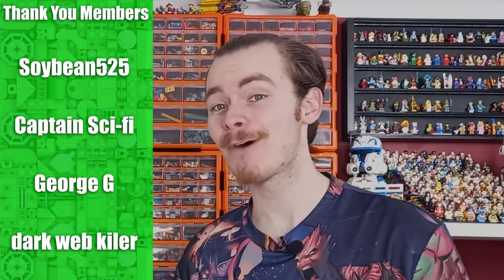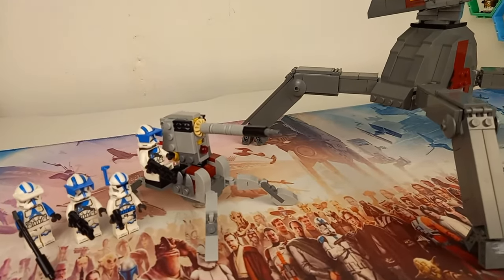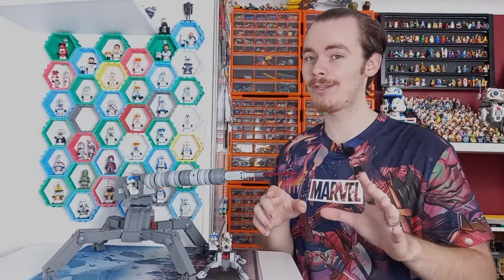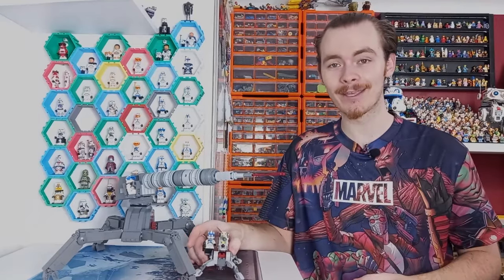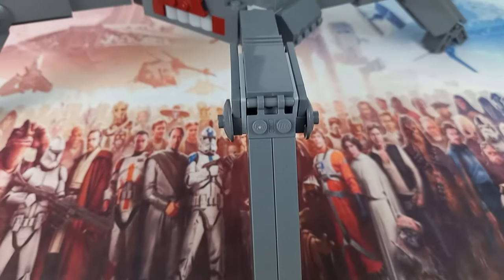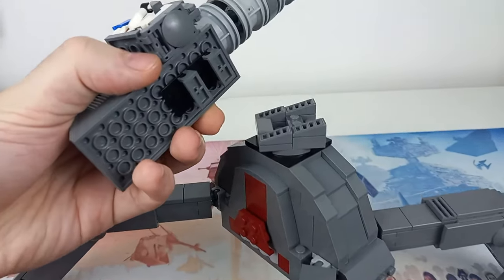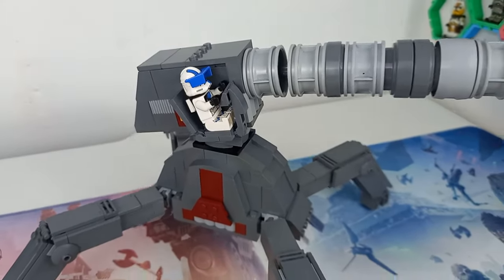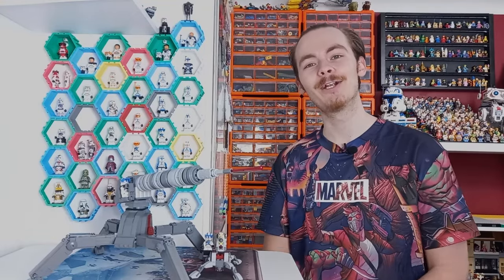Minifigure Scale LEGO AV-7 Canon From Star Wars The Clone Wars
We've taken our first steps into a wider world MOC!

I had so much fun putting this canon together. I was hoping I'd fit a few on my shelf... It's not going to happen. The build is accurate to a 1:45 scale of the Star Wars universe which puts minifigures at 180cm tall. This is the scale I have used with every minifigure scale custom I have made so be sure to check them out!

Which clone legion would you like to see with a UCS AV-7?

0:00 Fig-Scale AV-7